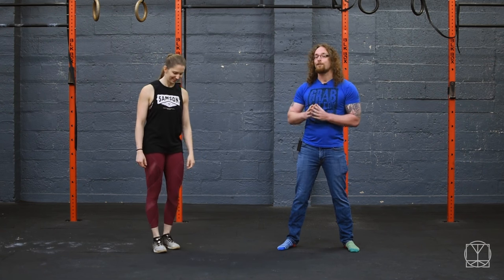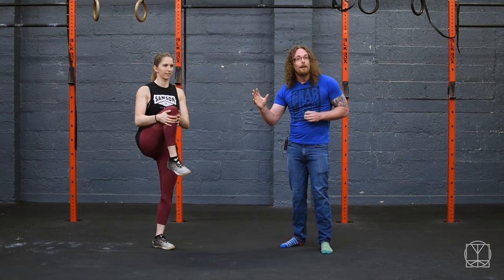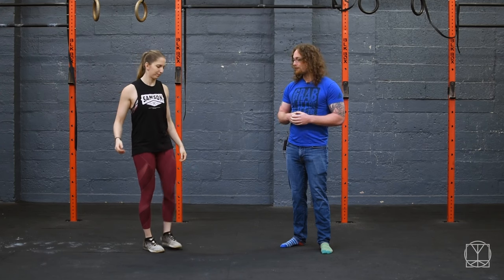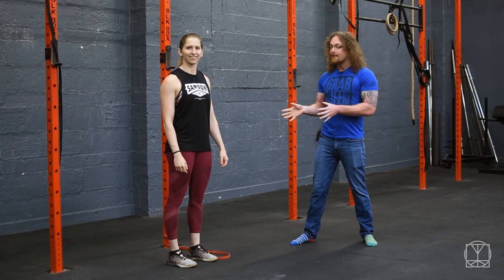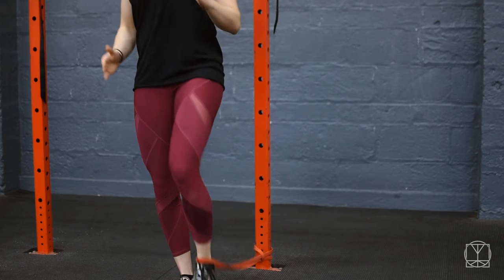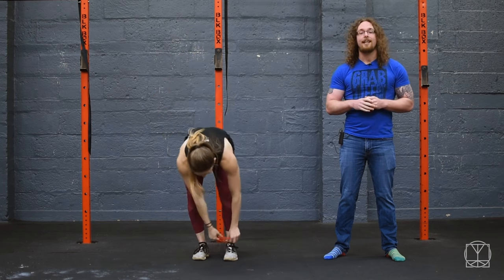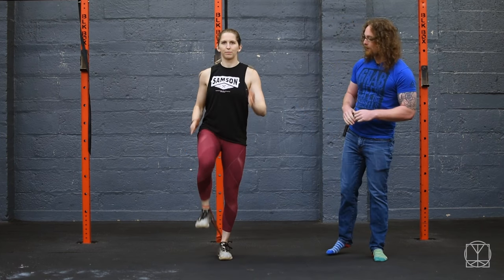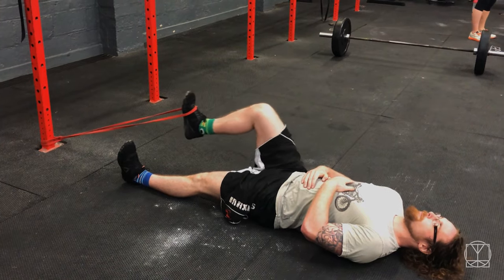Are Your Hip Flexors Tight? Or Are They Weak?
Most people feel like they have tight hip flexors, but what if they’re just weak?

Today we're going to show you a quick test see if your hip flexors need more than stretching.

Many people get caught up with constantly stretching but get no lasting results, they always feel tight and they always feel the need to stretch more.

To find out if your hip flexors are weak, try this simple test!
We go through what exercises to do if you pass or if you fail!

Stronger hip flexors should mean the tightness feeling will start to leave and once your hip flexors feel awesome you shouldn’t need to use this drill as often.

One of my big focus points is that mobility drills should be so effective that you don't need to do them all the time.

Always remember that weakness can cause that feeling of tightness also so stretching isn’t necessarily always the answer!

The hip flexor is only one element of what it takes to have healthy strong functioning hips! If you want to know more about complete hip mobility then check out the Complete Hip Conundrum blog OR just jump straight in for The Simplistic Mobility Method